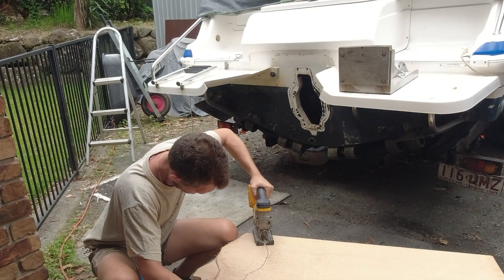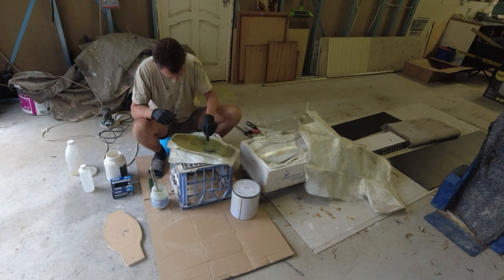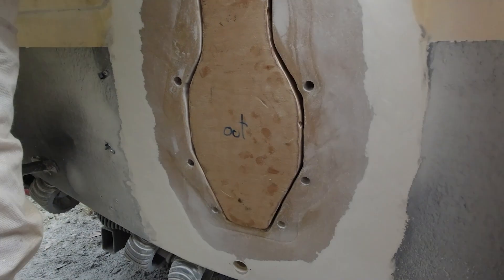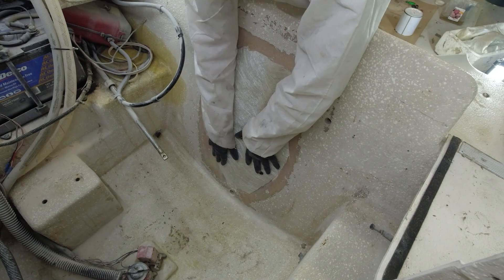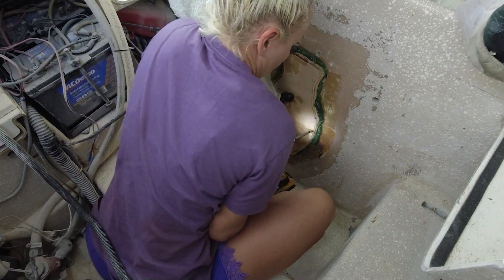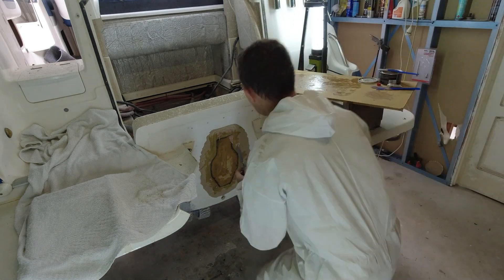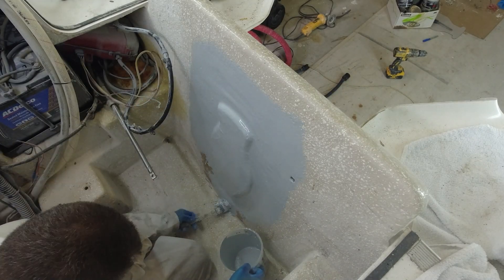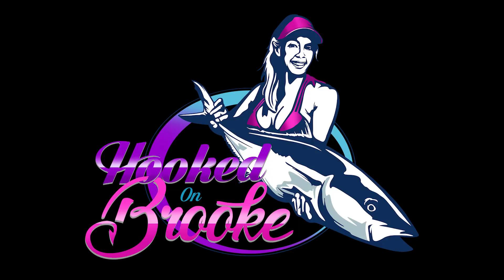Haines Hunter engine replacement part 2 - Fibreglassing over the stern drive leg hole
In this episode we plug up the stern drive leg hole in preparation for an outboard motor.
There is lots of grinding and fibreglassing prep work to be done before  she's ready for a 300hp Verado on the back.
So join me as I take you through the process we took.